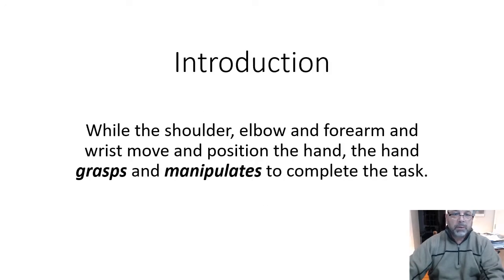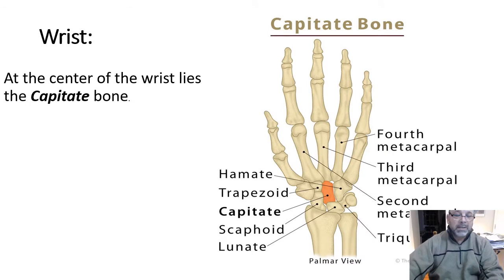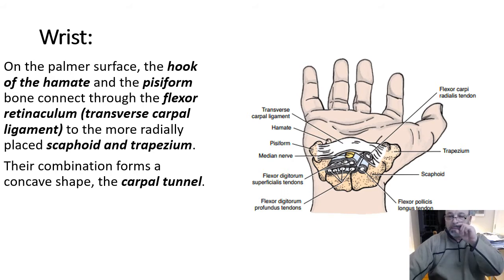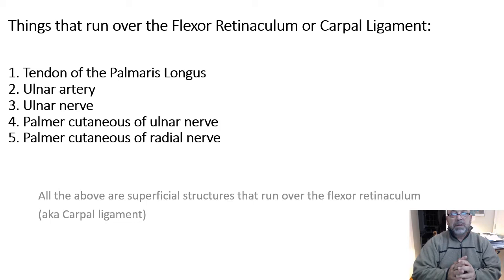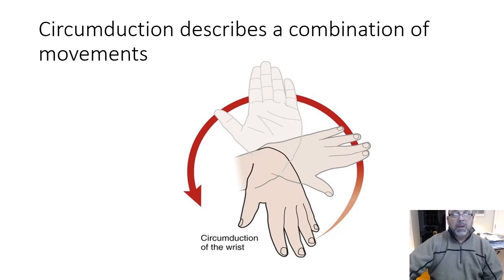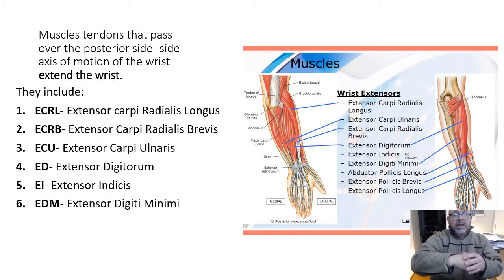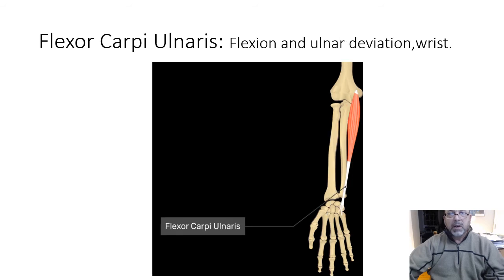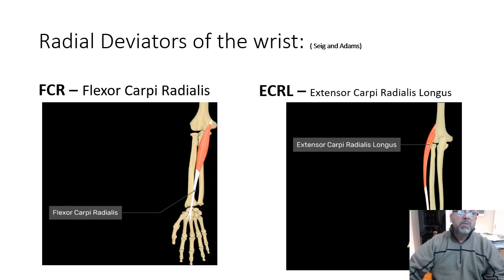Distal Upper Extremity part one the wrist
York CUNY OT 318, Distal Upper Extremity the wrist Narrated